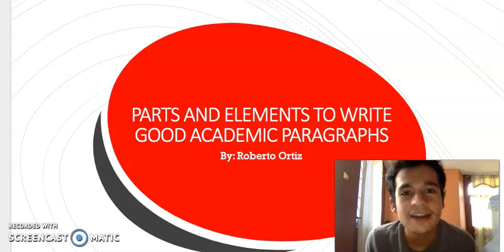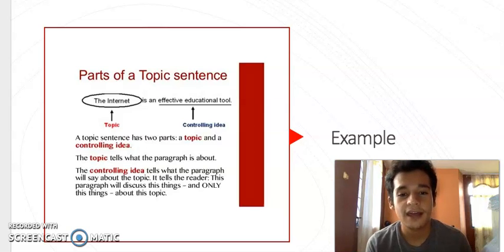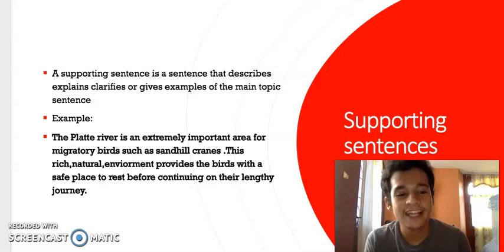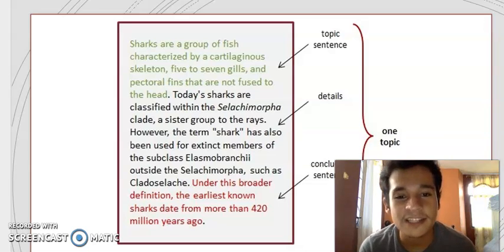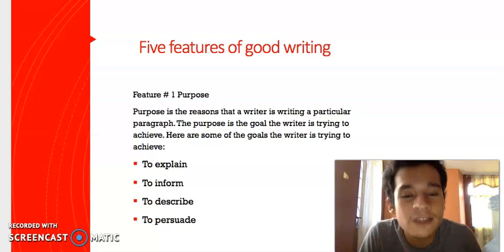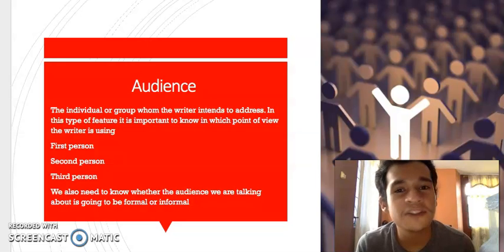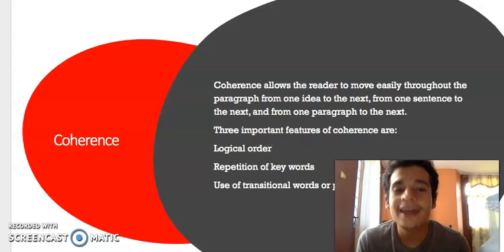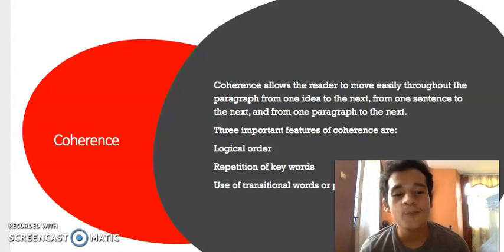Parts and elements to write good academic paragraphs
Graded Activity #4